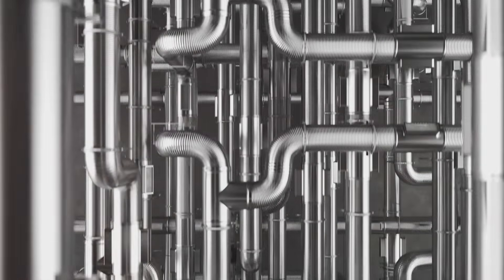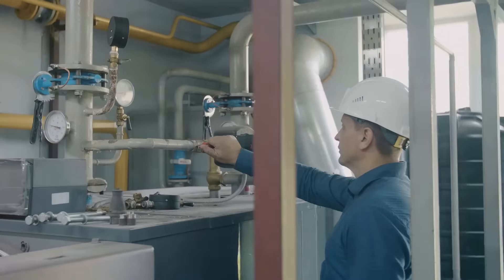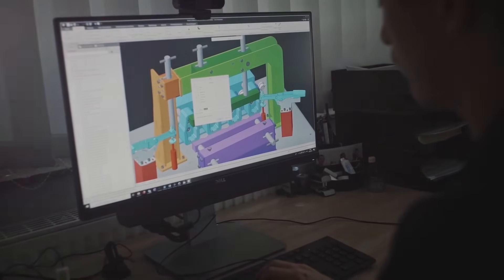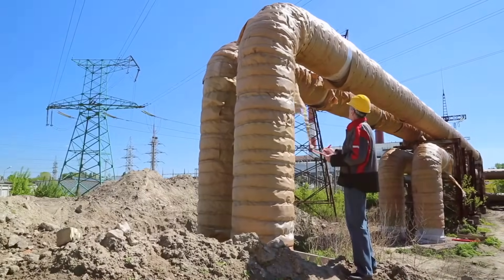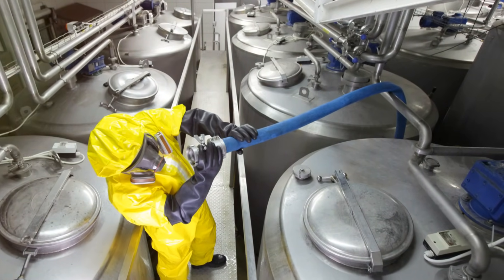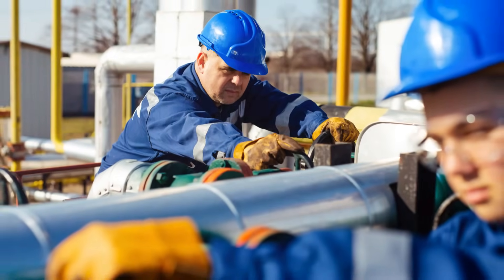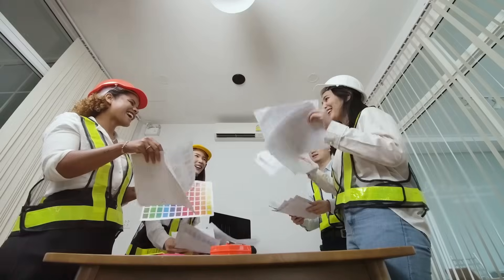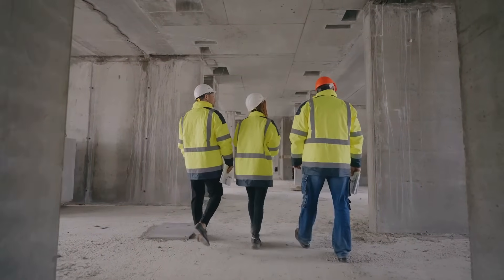Little P.Eng. Engineering: Your Go-To Source for Pipe Stress Analysis and Support Design Services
In the vast and complex world of engineering, precision and accuracy are paramount. Nowhere is this truer than in the field of piping systems, where even the smallest miscalculation or oversight can lead to catastrophic consequences. To ensure the safe and efficient operation of piping systems, the expertise of specialized engineers is required. This is where Little P.Eng. Engineering comes into play. With a reputation for excellence and a commitment to providing top-notch pipe stress analysis and support design services, Little P.Eng. Engineering stands as a trusted partner for industries that rely on flawless piping systems.

In this comprehensive guide, we will delve into the world of pipe stress analysis and support design services offered by Little P.Eng. Engineering. We will explore the importance of these services, their role in various industries, and how Little P.Eng. Engineering excels in delivering tailored solutions. Additionally, we will discuss the key factors that set Little P.Eng. Engineering apart from the competition and provide valuable insights into their commitment to safety, quality, and customer satisfaction.

In conclusion, Little P.Eng. Engineering stands as a premier provider of pipe stress analysis and support design services, catering to various industries where the integrity and safety of piping systems are of utmost importance. Their commitment to safety, quality, client satisfaction, and continuous improvement sets them apart as a trusted partner in the world of engineering.

Whether you operate in the oil and gas, petrochemical, power generation, pharmaceutical, or HVAC sector, Little P.Eng. Engineering has the expertise and experience to deliver customized solutions that meet your unique needs. By prioritizing safety, adhering to industry standards, and consistently providing timely and efficient services, Little P.Eng. Engineering has earned its reputation as a leader in the field of pipe stress analysis and support design.

When it comes to safeguarding your piping systems and ensuring their optimal performance, you can rely on Little P.Eng. Engineering to provide the expertise and support you need to succeed. Contact them today to discover how their services can benefit your next engineering project and enhance the safety and efficiency of your piping systems.